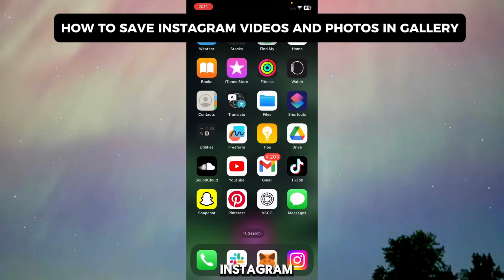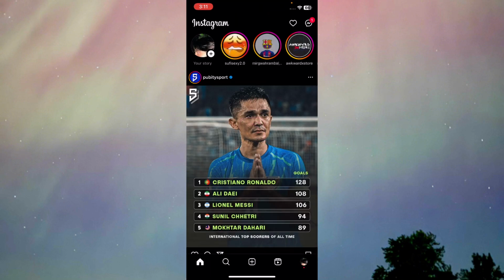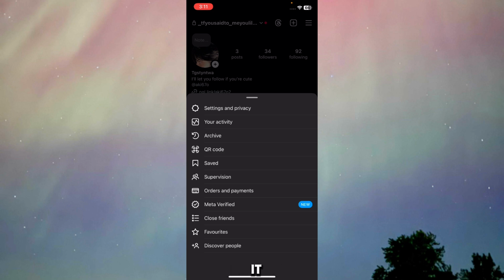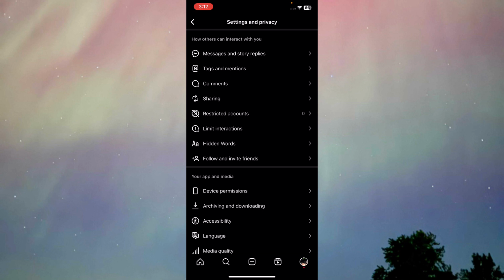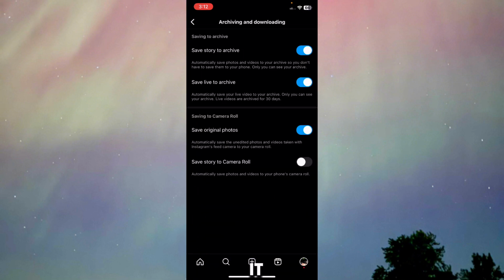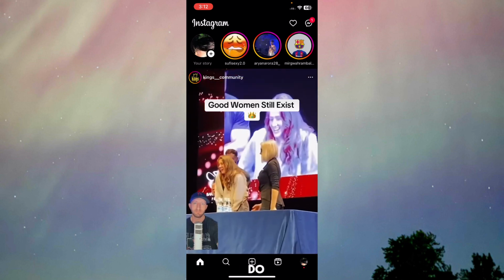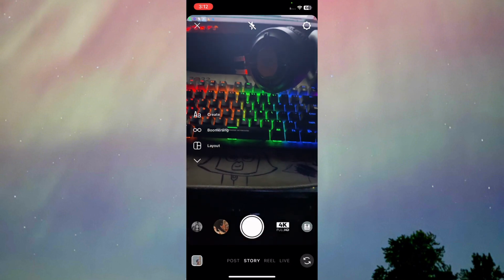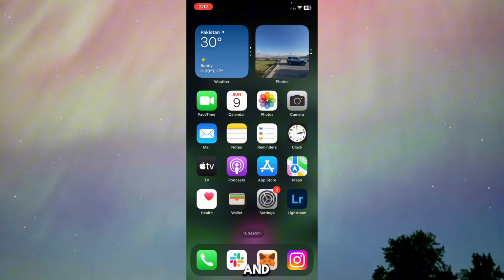How to Save Instagram Videos and Photos in Gallery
Looking for a guide on how to save Instagram photos and videos in gallery? In this video, we'll guide you on how to save Instagram photos and videos in iPhone gallery.